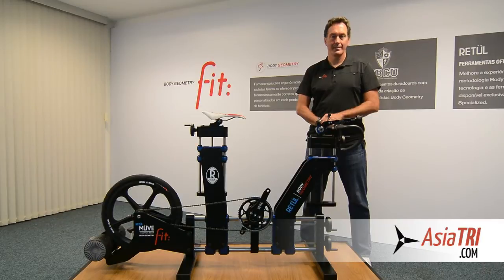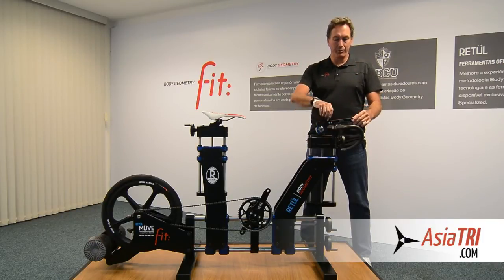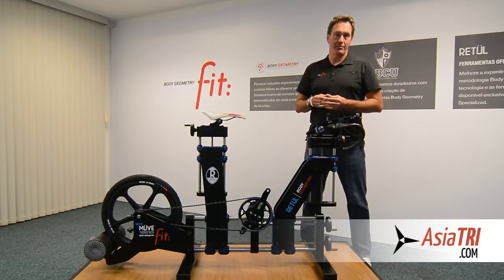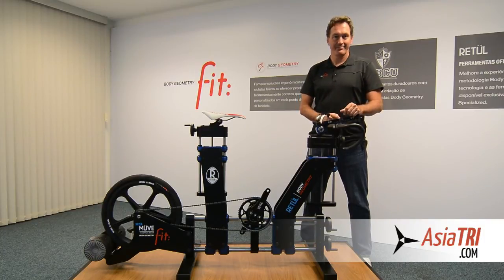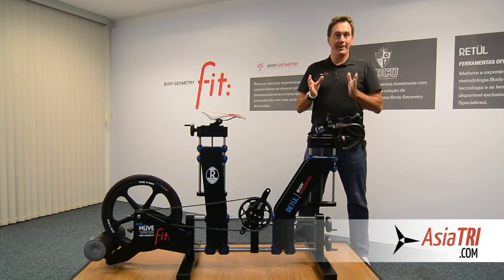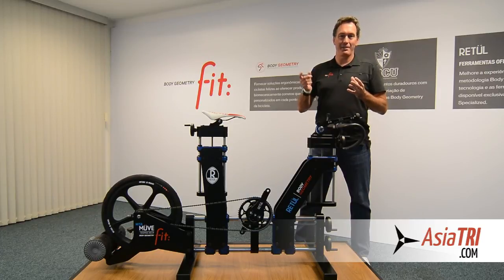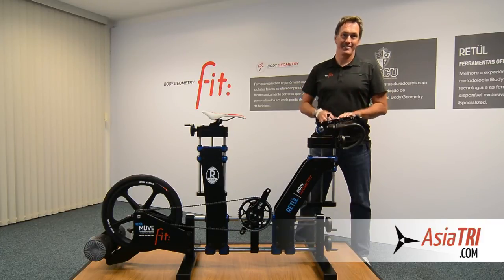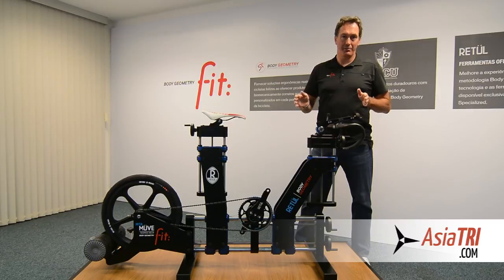Q&A: Specialized Body Geometry and Retül fit Tools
A quick interview with Specialized's Scott Holz, Global  Global Director for the Educational Programs.